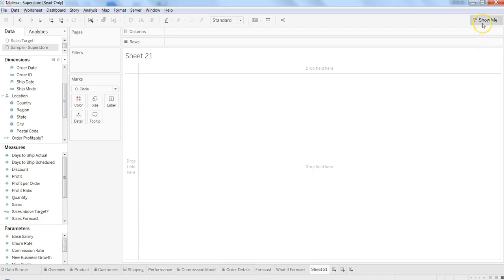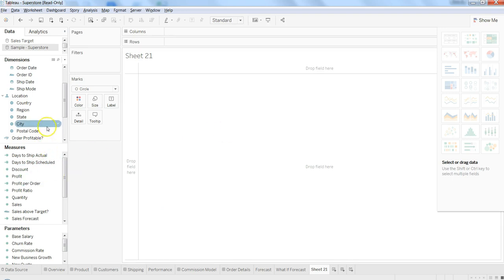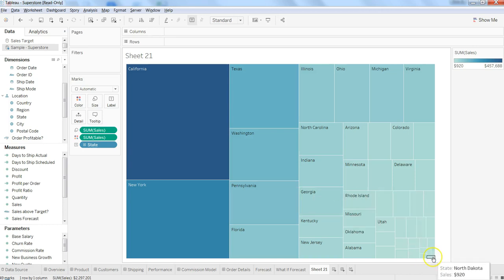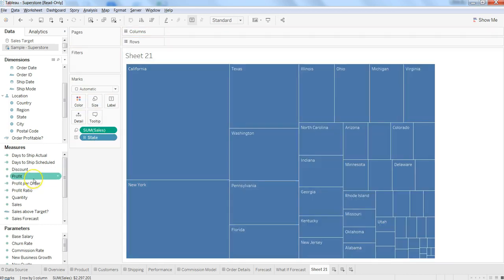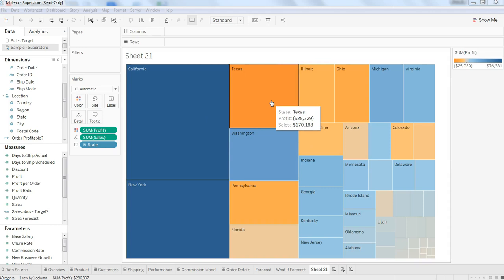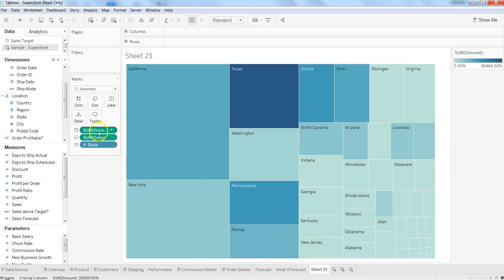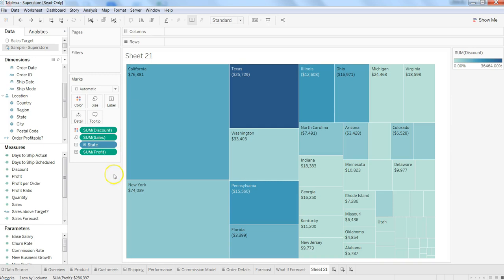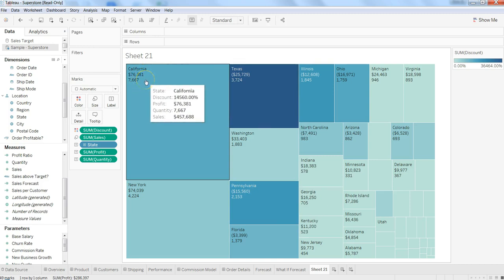Tableau Tutorial 19 | How to create a Tree Map chart in Tableau | Tableau Data Visualization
Hi guys.. .in this tableau tutorial video I have talked about how to create a tree map chart in tableau.